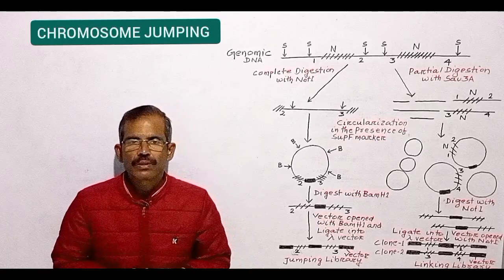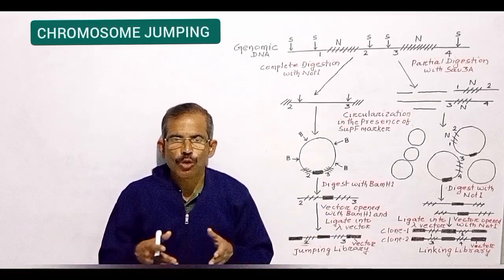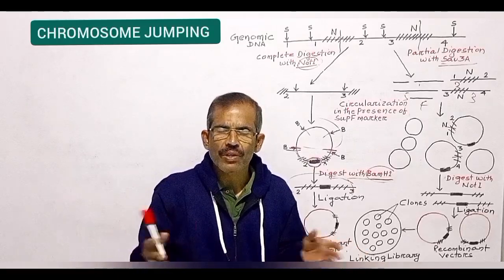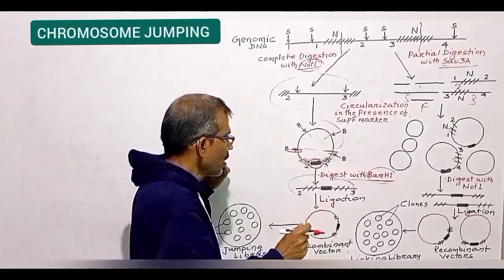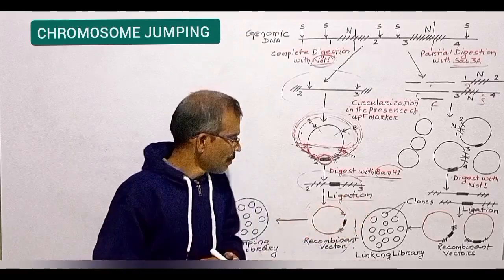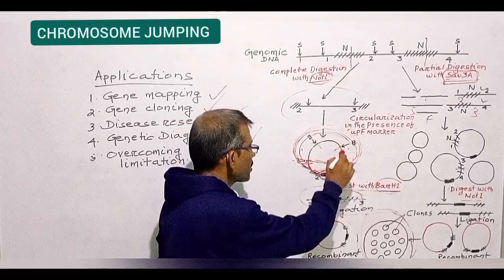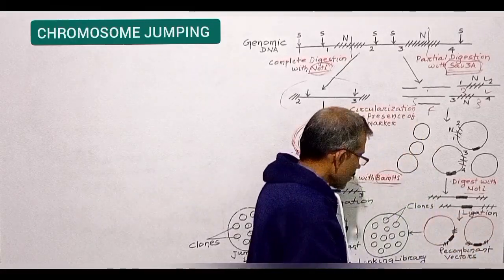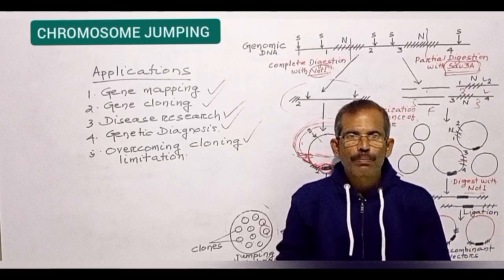CHROMOSOME JUMPING-PRINCIPLES& APPLICATIONS@SAM BIOLOGY 🧫 CLASS.